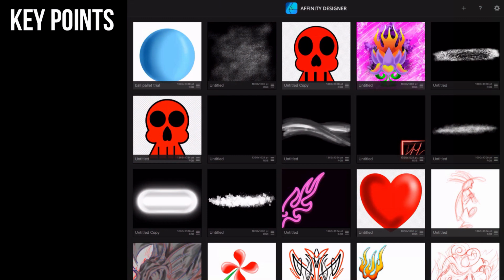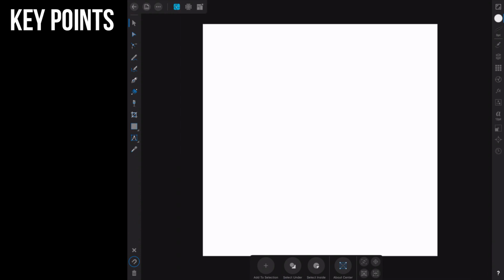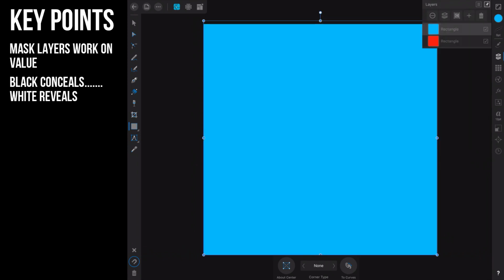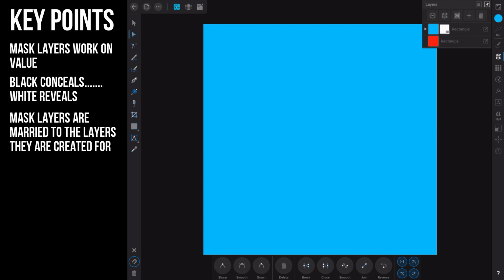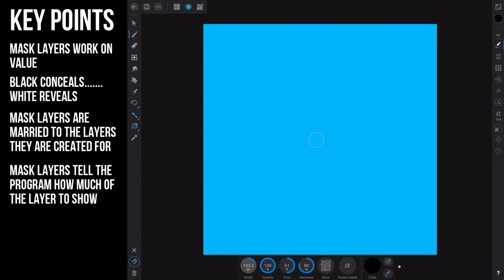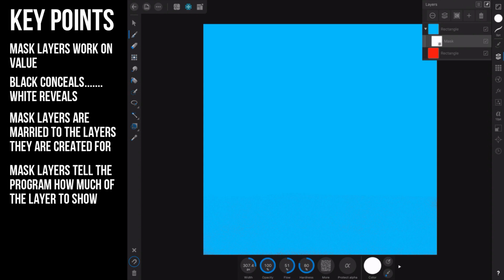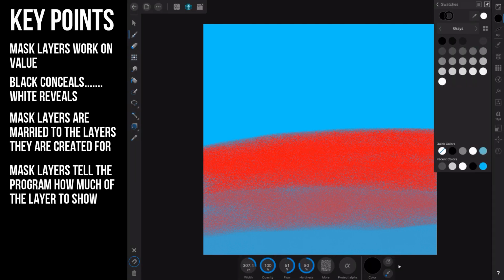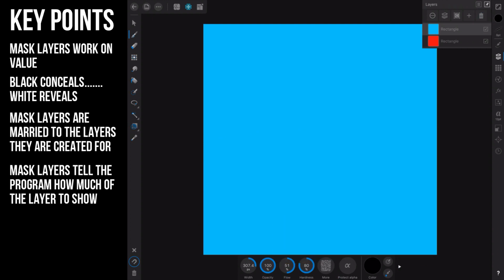Mask layers in Affinity Designer for the ipad